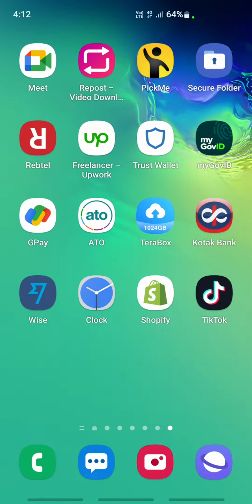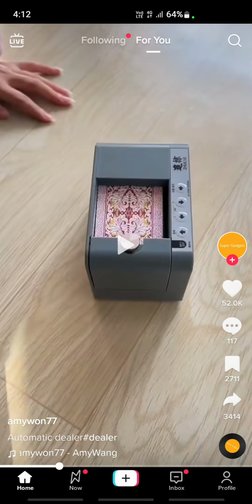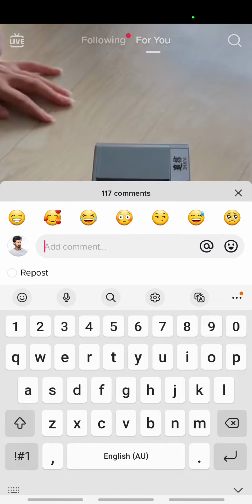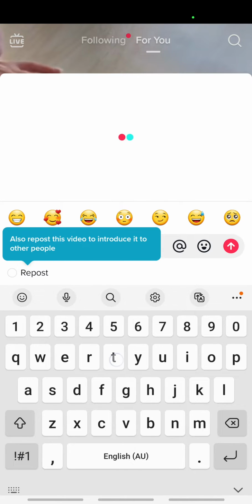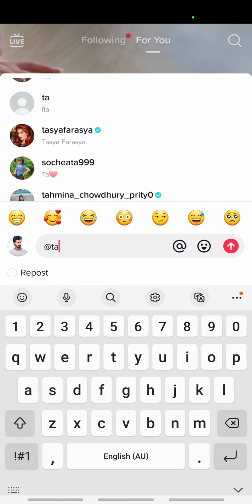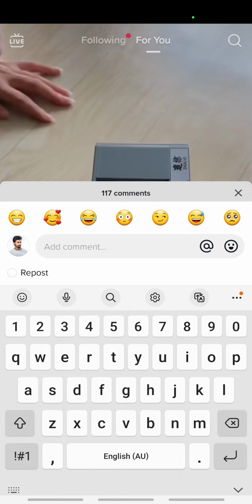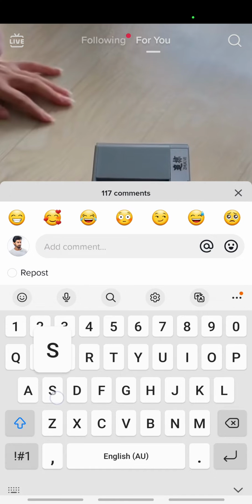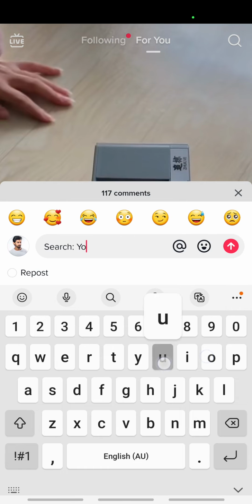How to Link Searches in TikTok Comments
How to Link Searches in TikTok Comments. In this video I'll show you How to Link Searches in TikTok Comments. If you want to learn How to Link Searches in TikTok Comments kindly watch this video till the end.

Linking searches in tiktok comments is easy so keep watching to learn step-by-step how to link searches in my tiktok comments easily. If you have any questions about How to Link Searches in TikTok Comments kindly leave them in the comments.